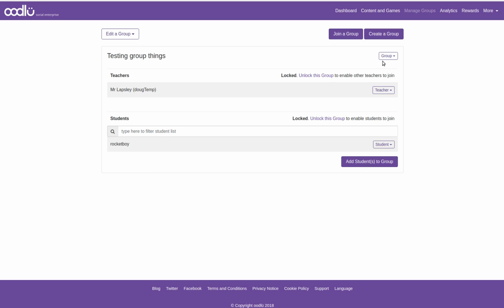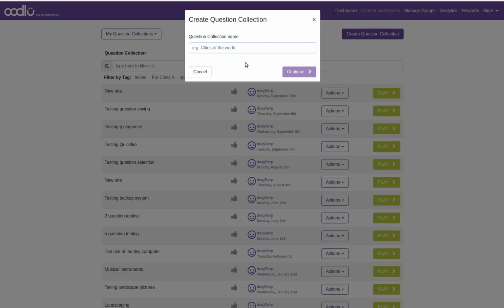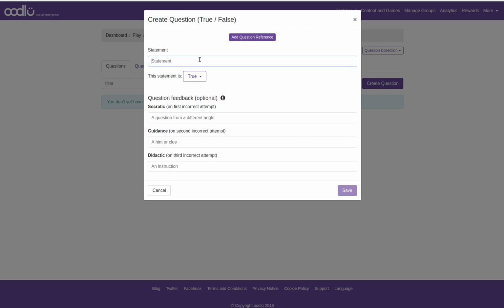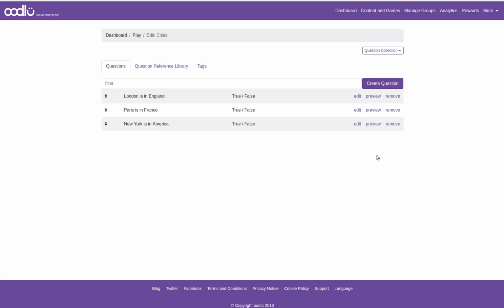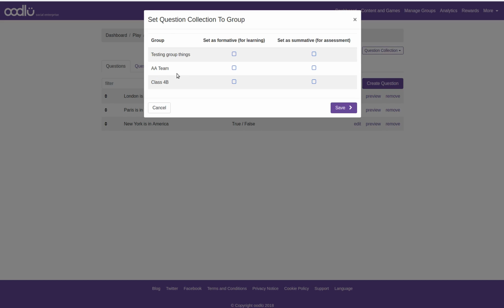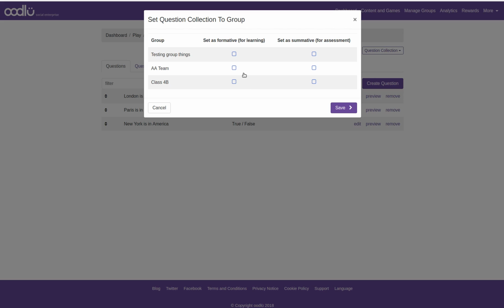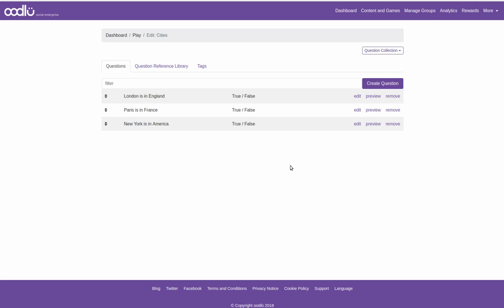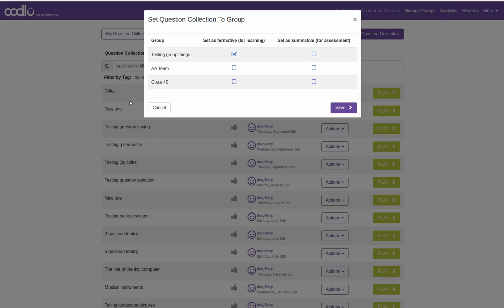Setting Question Collections to students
An overview of how you set Question Collections to students on the oodlü platform.